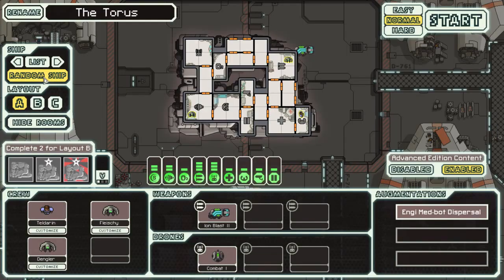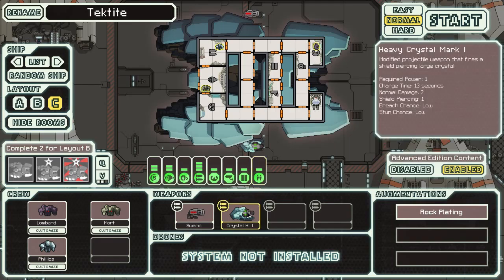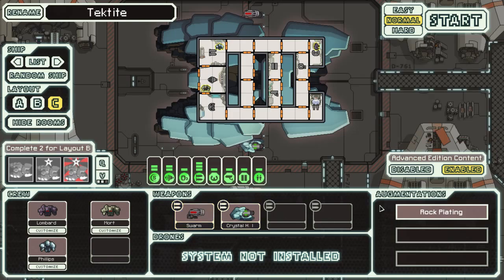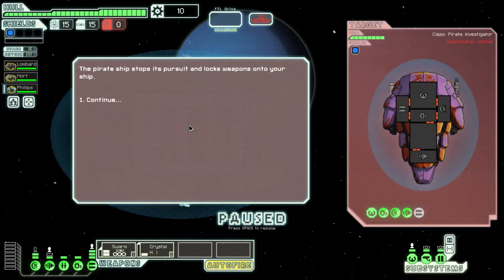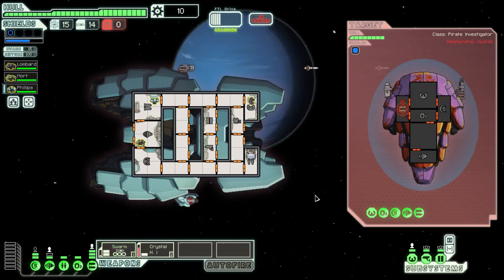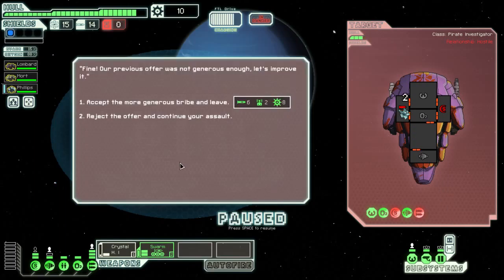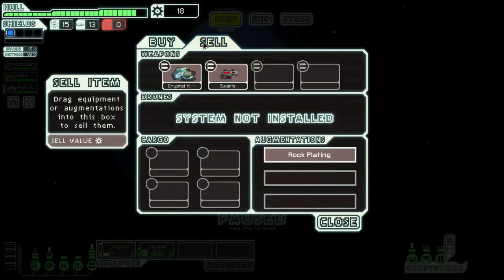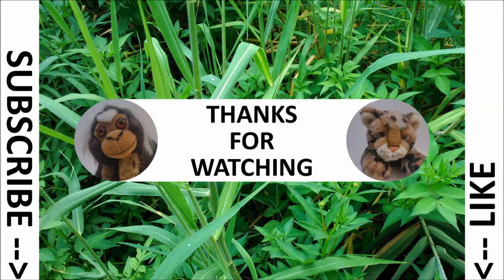Let's Play a 5 Minute Burst of FTL - S04E01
I'm the marmoset and this is a five minute burst of FTL. Season 3 with the randomly selected Tektite.